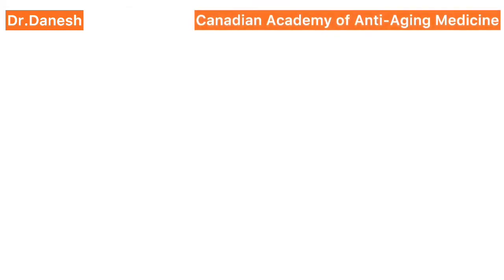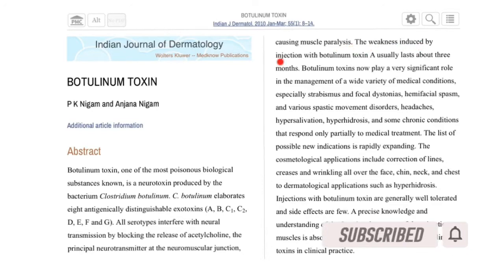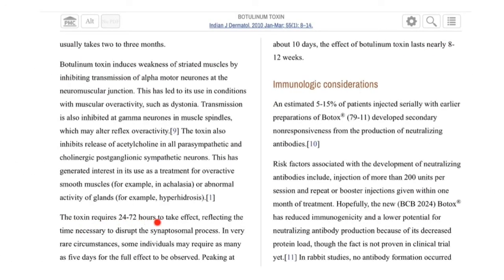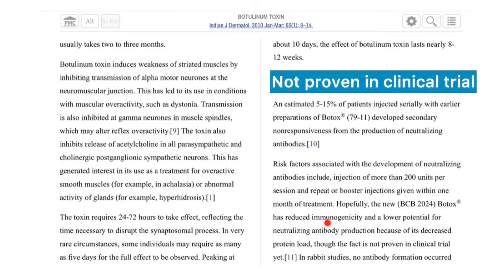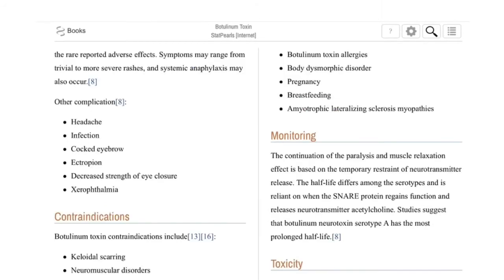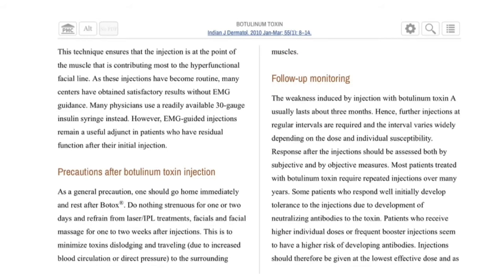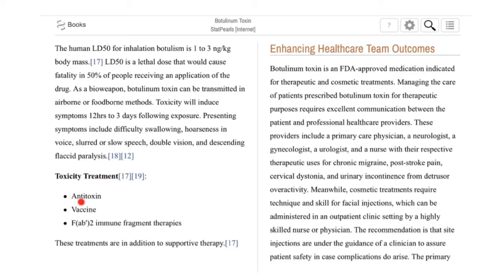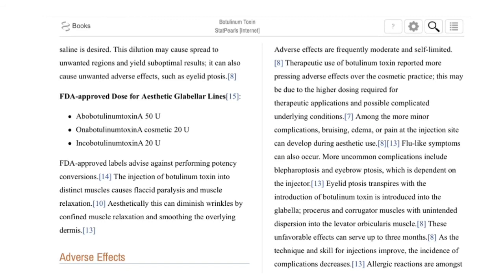🗓The Reasons For Unresponsive Toxin Botulinum Type A (BOTOX) Injection, How Long The Effects Last?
In this video we discussed The Reasons For Unresponsive Toxin Botulinum Type A (BOTOX) Injection. What are the indications, side effects and contraindications for injecting Toxin botulinum type A and How Long The Effects Last?